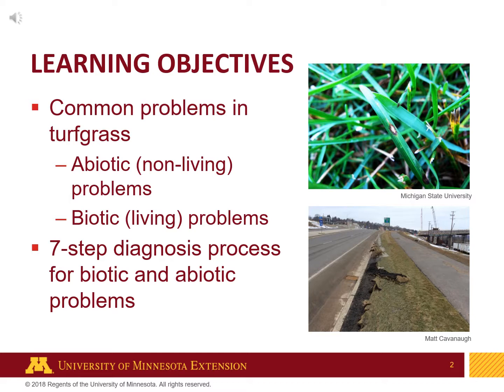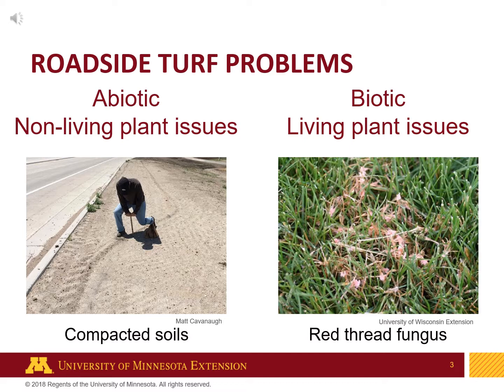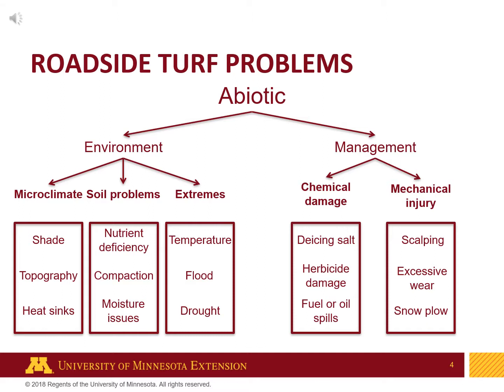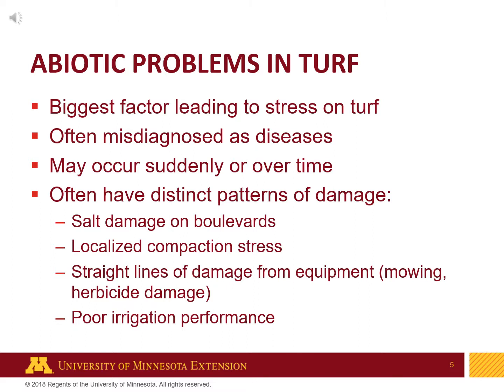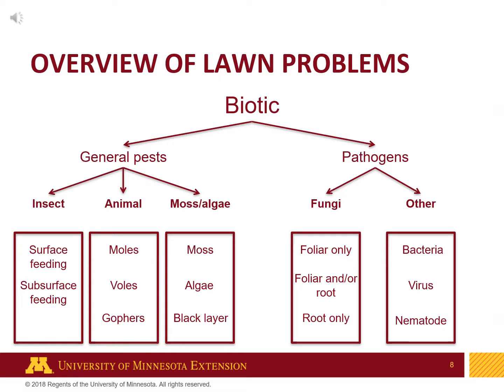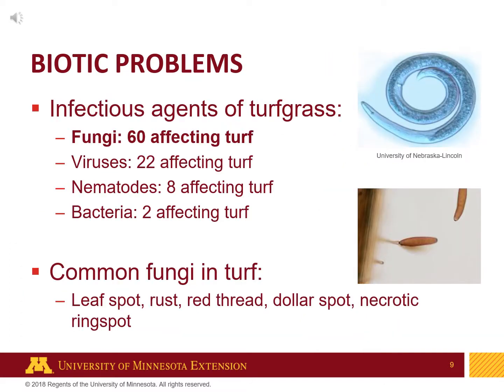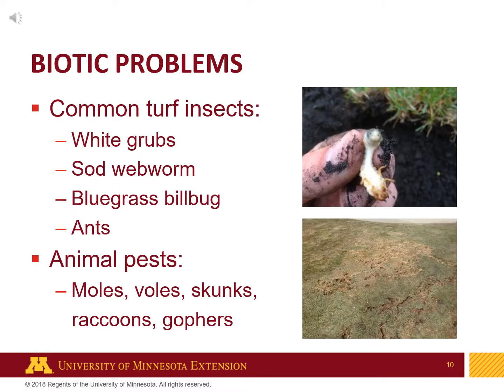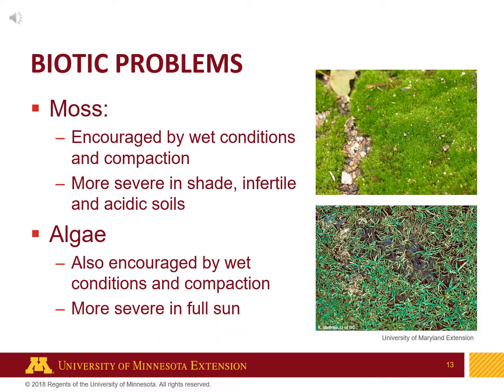Module 10 Diagnosing and Managing Problems Part 1